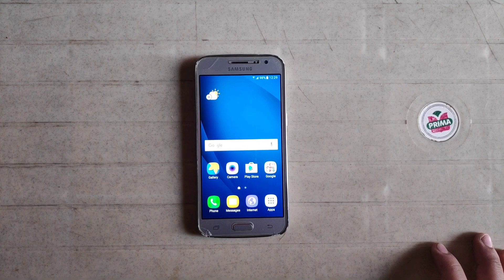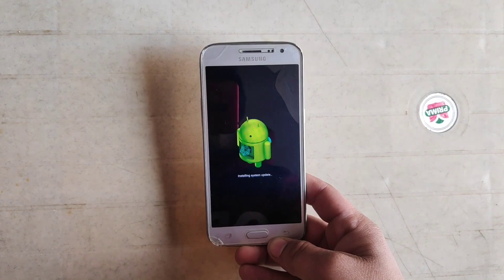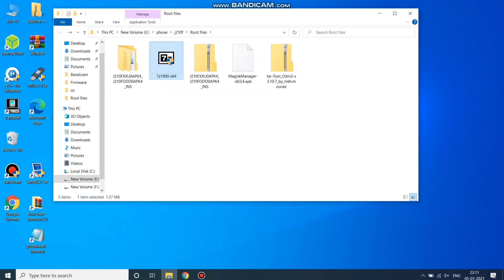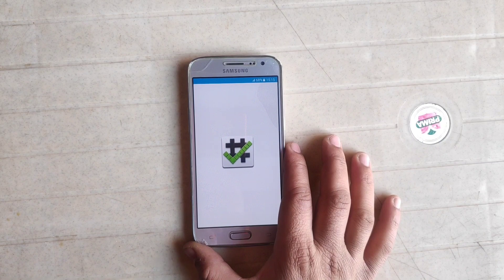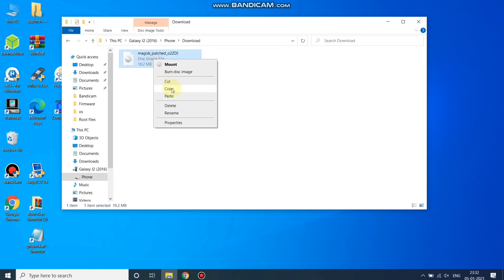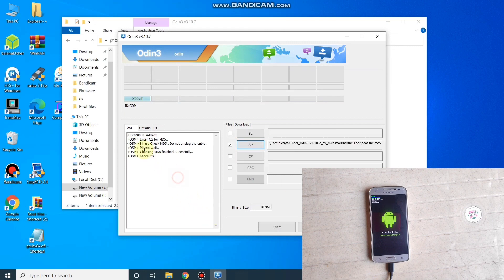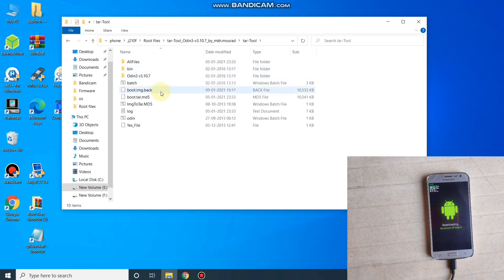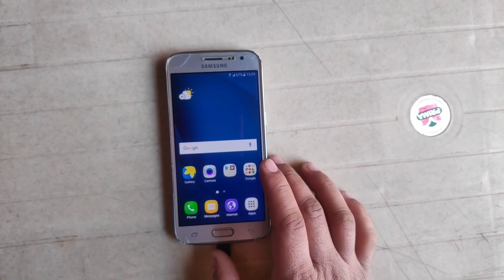How to root samsung device without twrp | Install magisk without twrp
root samsung without twrp
install magisk without custom recovery

0:00  - Intro
0:49  - Enable developer option
1:26 - Android recovery
2:20 - Download files
3:31 - Copy files to phone
5:16 - Create patch file
7:28 - Convert boot file to  .tar.md5 file
8:25 - Install patched boot file
11:07 - Bonus part ( Fix phone stuck on samsung boot logo)

install magisk manager without root
root samsung device without twrp
root samsung with odin
install magisk without twrp and pc in android
install magisk without twrp in samsung device
root samsung without unlocking bootloader
how to root android phone with pc
how to root android phone with odin